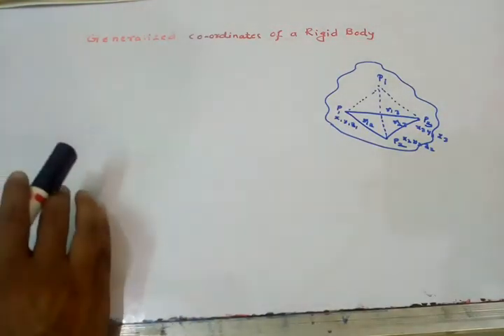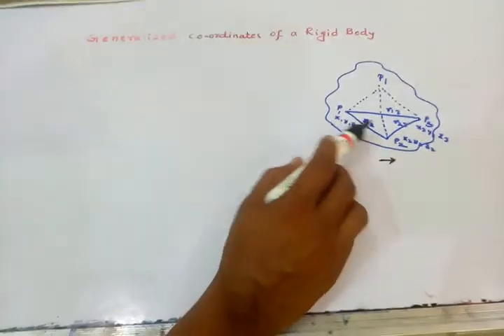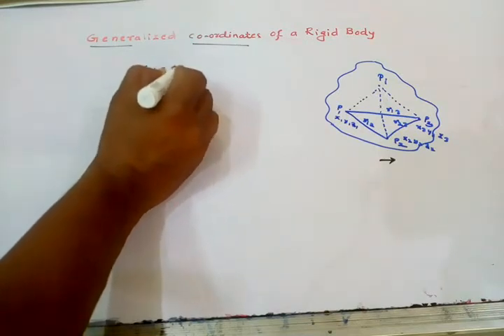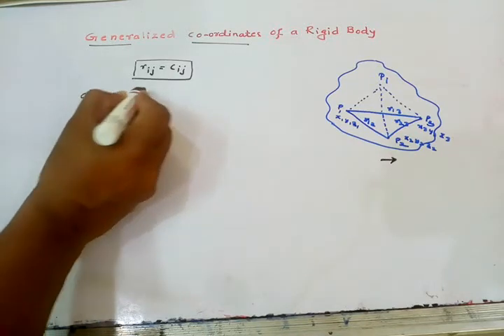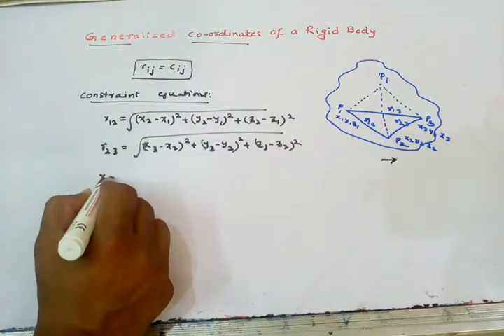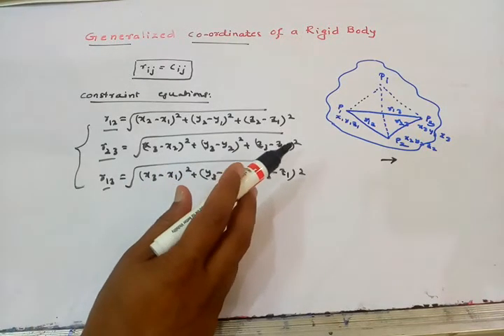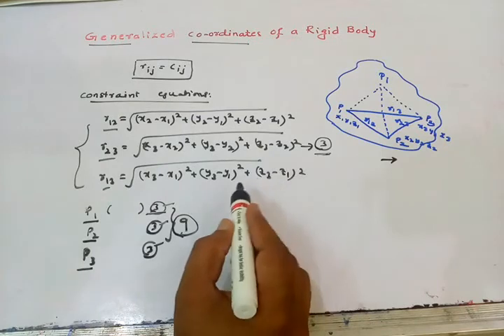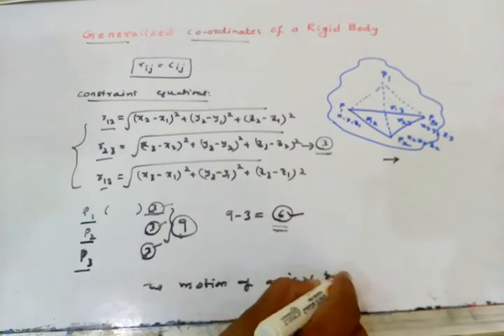Generalized coordinates for Rigid body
generalized coordinates of rigid body.only six coordinates required for specify rigid body.